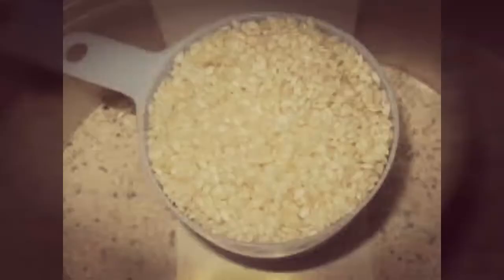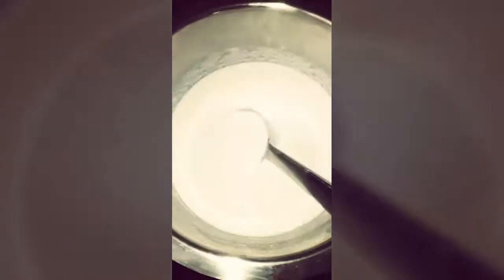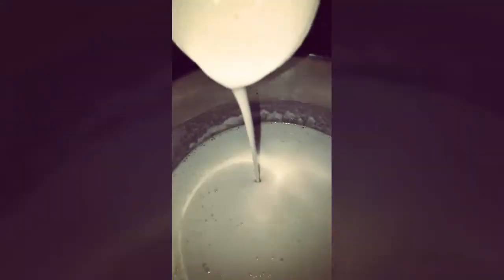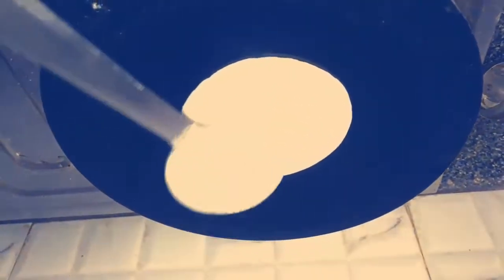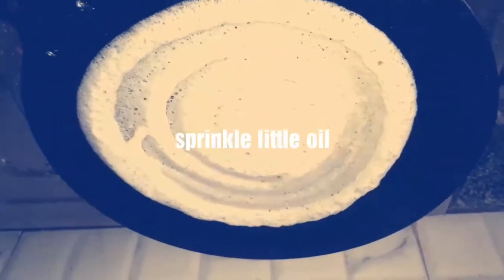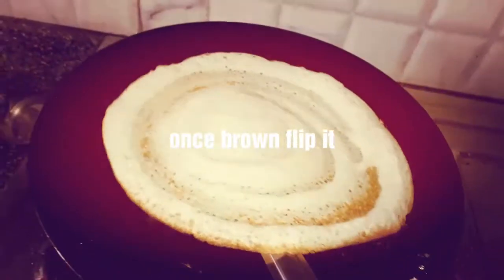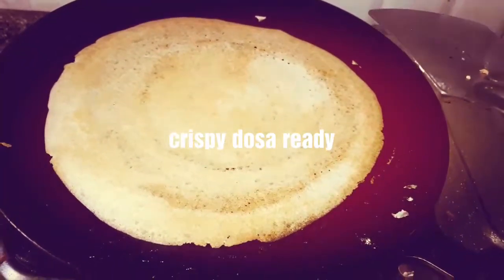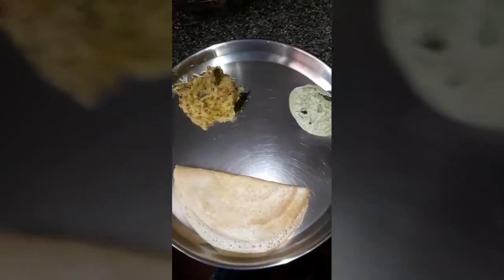Healthy and tasty crispy moong dal dosa.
Hello everyone,

Lets try my healthy version of dosa using split moong dal.

Ingredients:

Dosa rice 8cups
Urad dal 3cup
Moong dal 1cup
Methi seeds 1tbsp

Method:

Soak all the ingredients together in bowl by adding water for 5hours

Grind by adding water

Let it ferment for 6-8hours

Now add water and salt to make batter consistency

Heat pan on tawa. Brush little oil

Spread the batter in circular shape

Sprinkle little oil or butter

Let it cook til its brown

Now flip n cook from other side

Serve hot wit chutney and ur fav veg